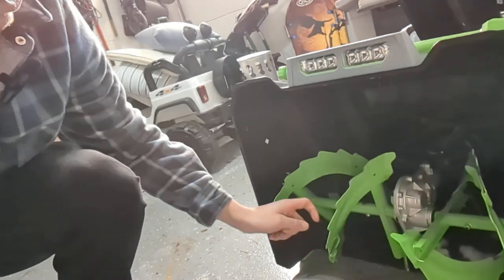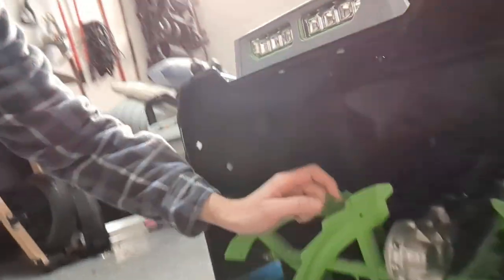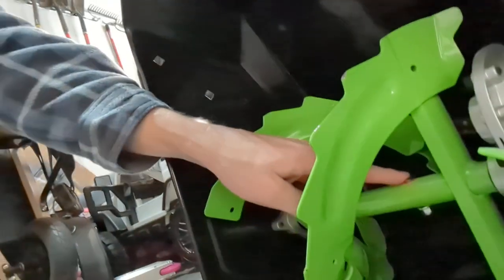2 stage ego snow blower not throwing snow fix/ auger not spinning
Is your ego not throwing snow or the auger isn't spinning. Here's how I fixed mine and why your probably having same issue.